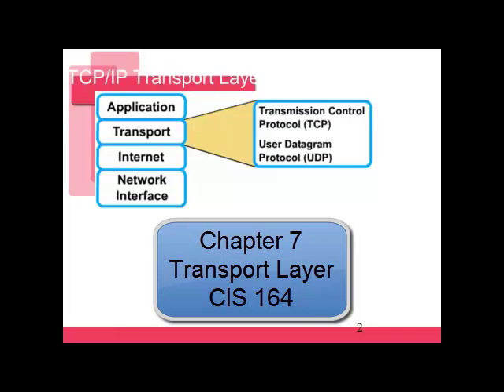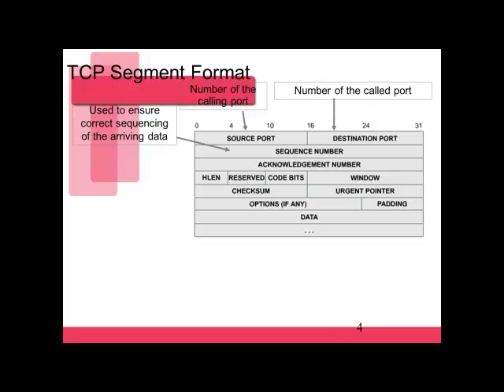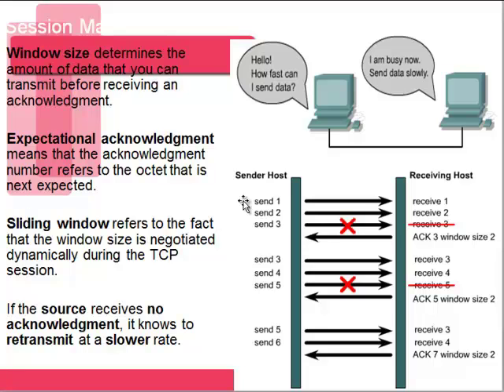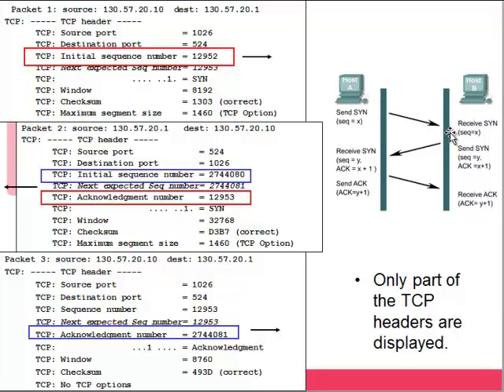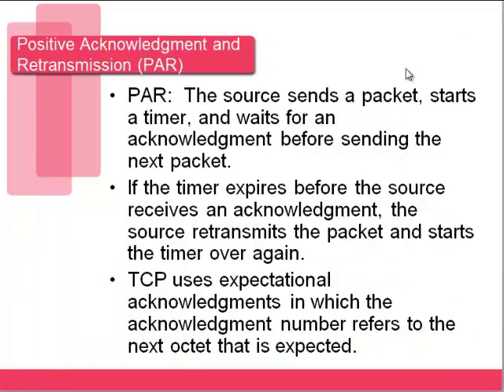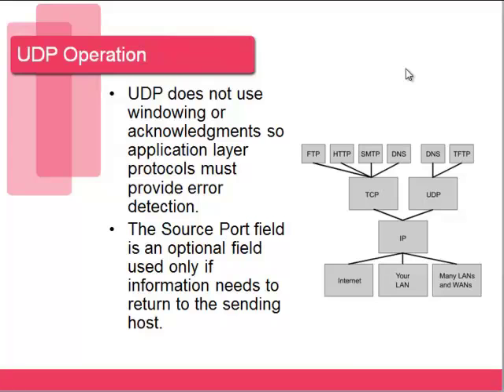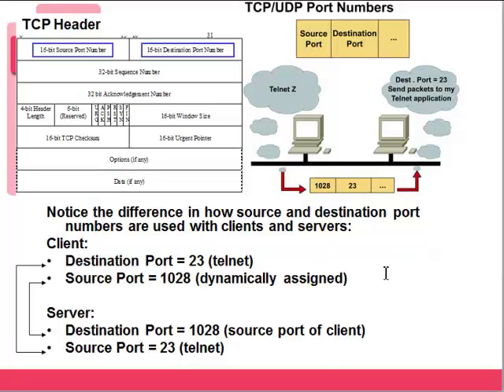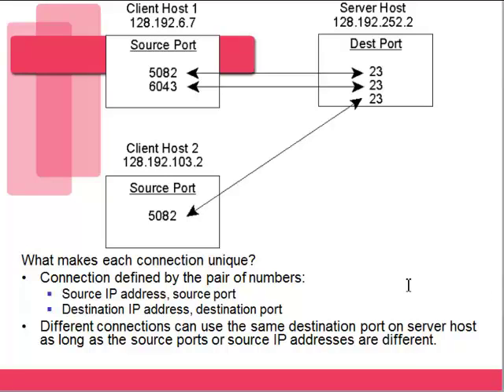CSA 220 - Chapter 14 - Transport Layer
This video covers Chapter 14 of the CSA 220 class.  It deals mainly with the Transport layer and port numbers.